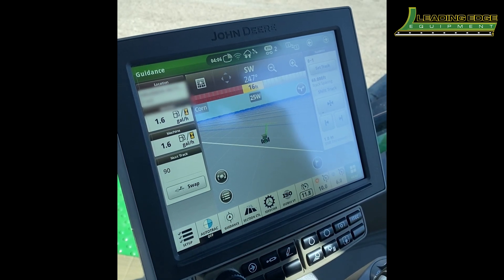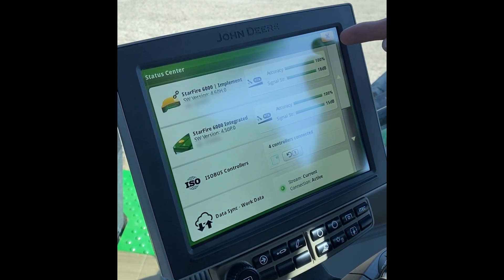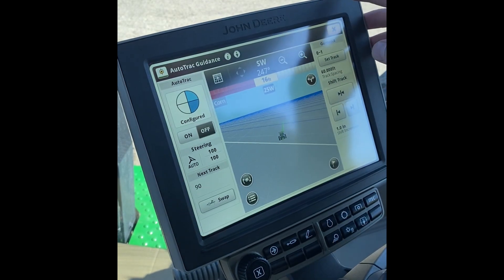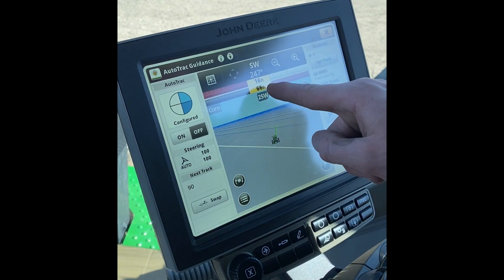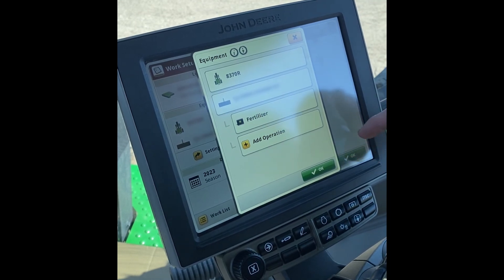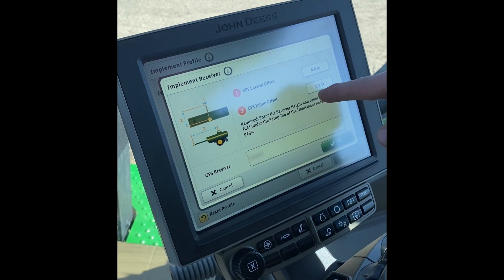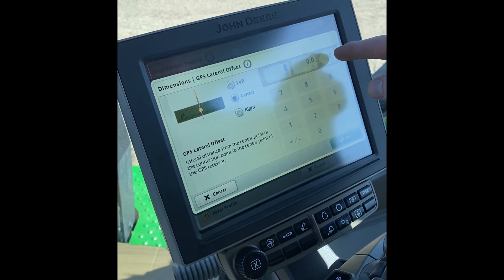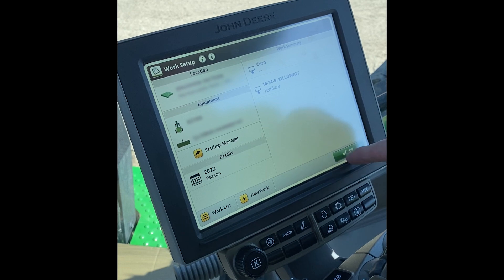Setting Up John Deere AutoTrac Implement Guidance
AutoTrac Implement Guidance ensures accurate placement of inputs and decreased crop damage in subsequent passes. Kaden Martinson, member of our Integrated Solutions team, reviews the process of setting up Implement Guidance in your John Deere Gen 4 Display.